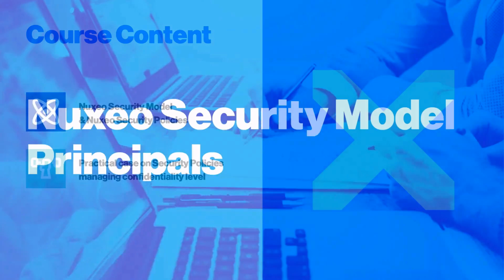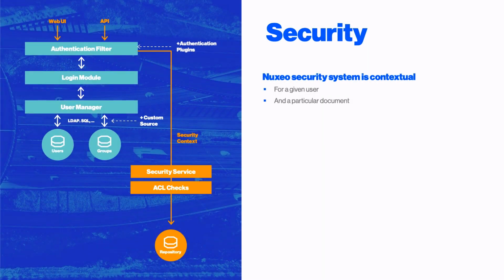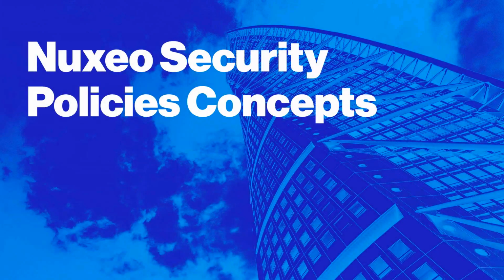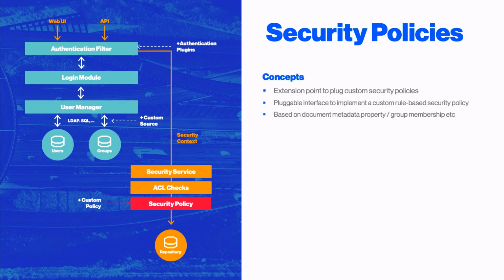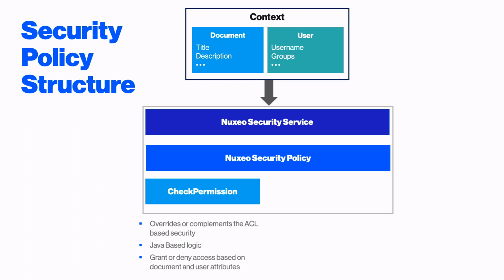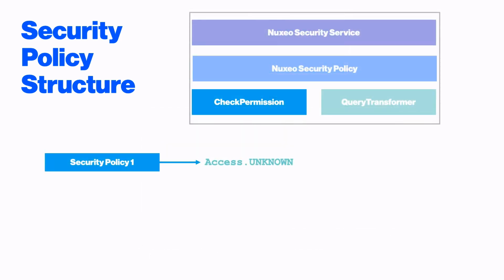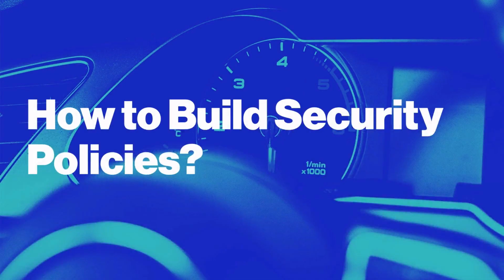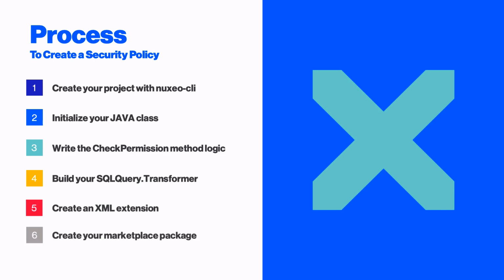Security Policies (Nuxeo) #1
Security Policies   Concepts.

This course aims at presenting the Nuxeo security model, and explaining how security policies can help fulfill your specific needs